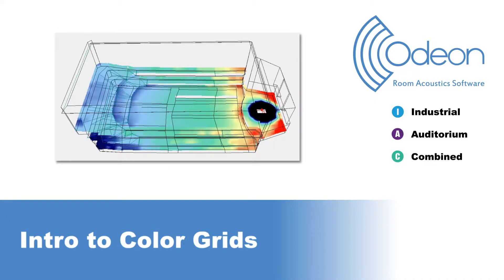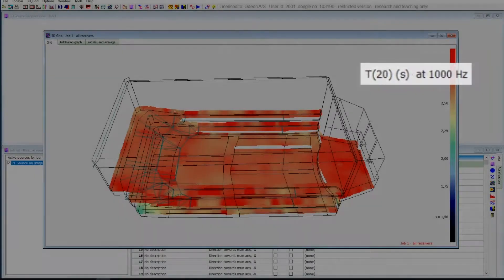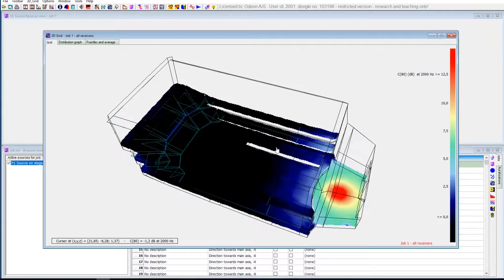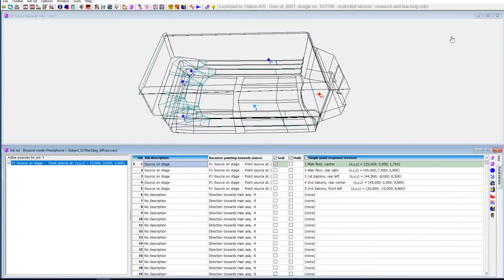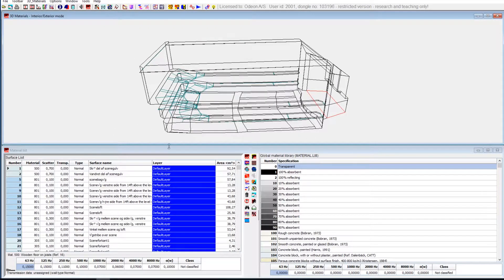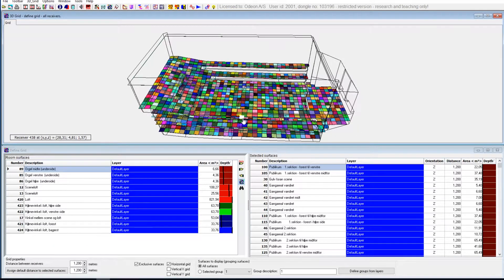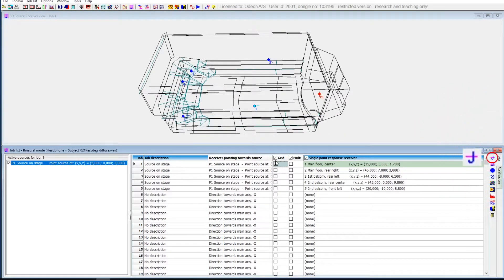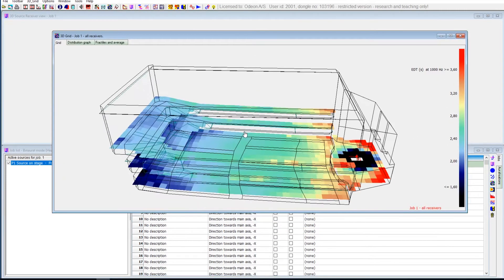Introduction to Color Grids in ODEON Room Acoustics Software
Visualize acoustic parameters across a whole room! ***Press 'C' for subtitles. Para Español, active subtítulos y vaya a los ajustes.***

A grid in ODEON is a set of regularly spaced receivers, where the acoustic parameters are displayed with colors. ODEON interpolates the grid to create a smooth map, even with a modest number of receivers. Grids can be defined automatically and quickly, and then adjusted manually.

This is only a short introduction. For a more in-depth guide on how to define and use color grids, watch

0:00 Intro
0:25 Viewing parameters and frequencies
1:37 Settings before calculating grids
2:43 Calculating the grid
3:26 Viewing grid results
4:00 Outro